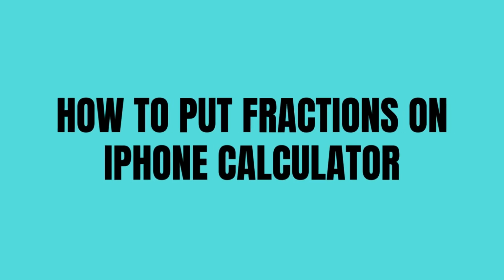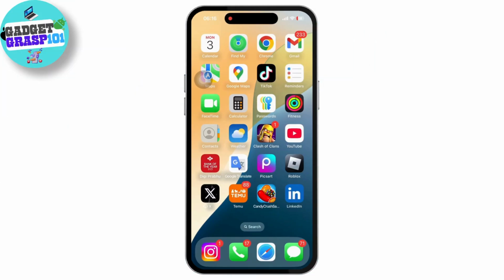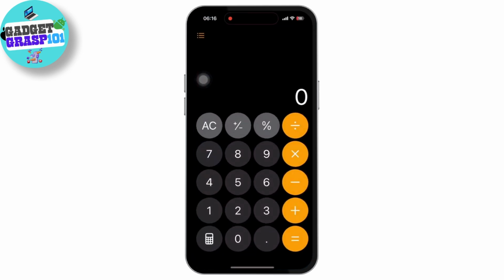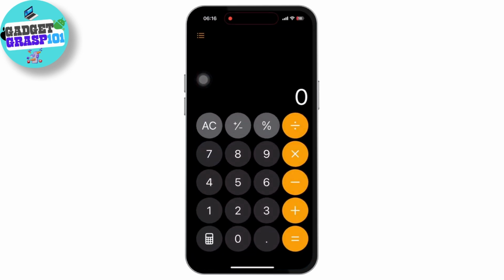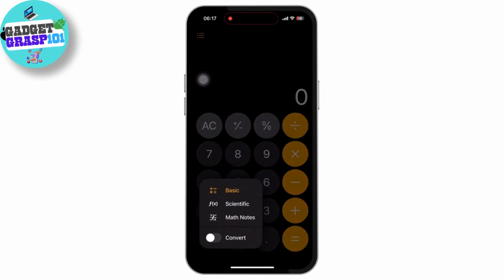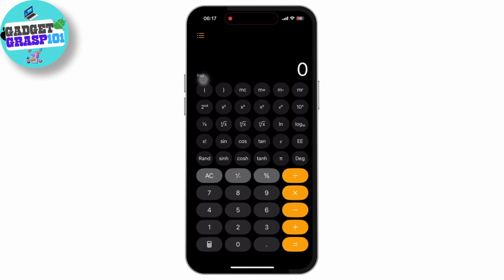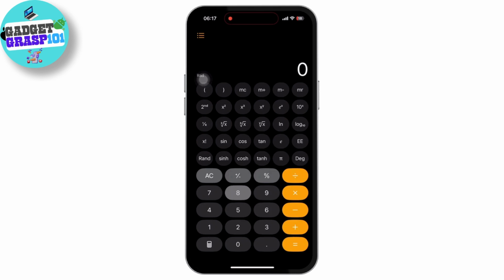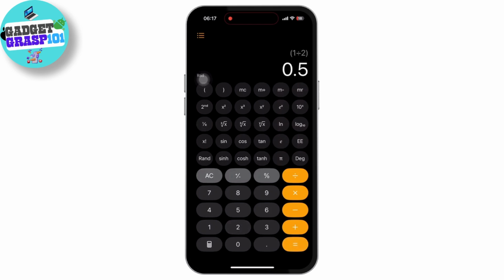How to Put Fractions on iPhone Calculator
How to Put Fractions on iPhone Calculator (2025)!
Need to calculate fractions on your iPhone? This video will guide you through the steps to input and calculate fractions using the built-in iPhone calculator app. Whether you're wondering, "How do I use fractions on iPhone calculator?" or want to know how to handle fractional math on your iPhone, this tutorial has you covered. Watch now to learn how to easily use fractions on your iPhone’s calculator!

Timestamps:

00:00 How to Put Fractions on iPhone Calculator
00:10 How to Calculate Fractions on iPhone